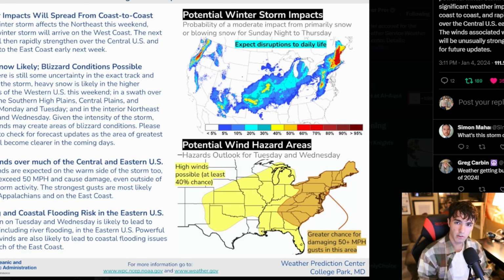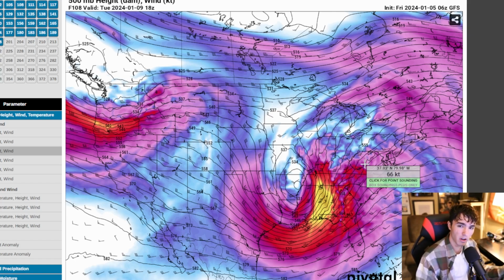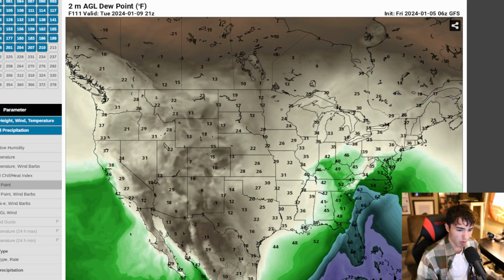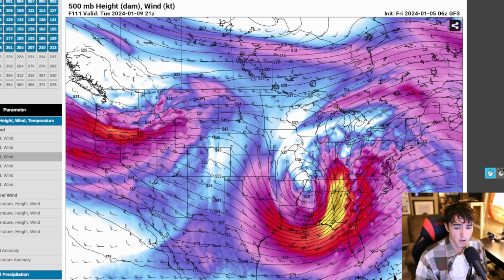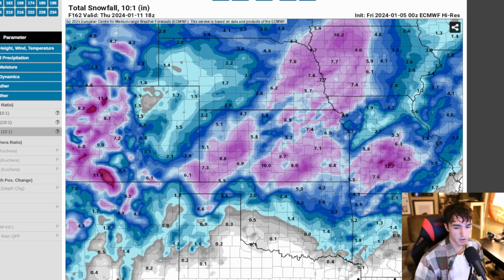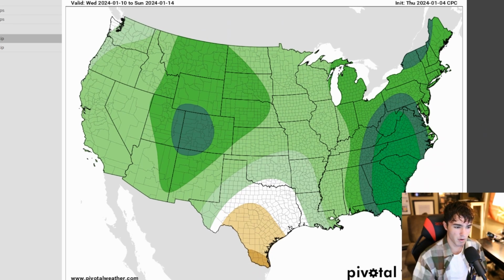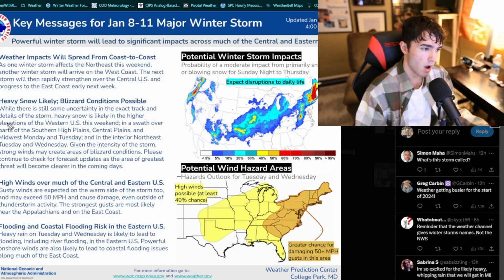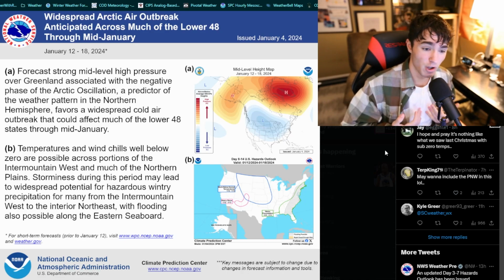A Very Impactful Storm Is Coming...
Welcome back to another Weather forecast, I will discuss this huge storm system that is going to bring a wide arrange of storm impacts across the United States.